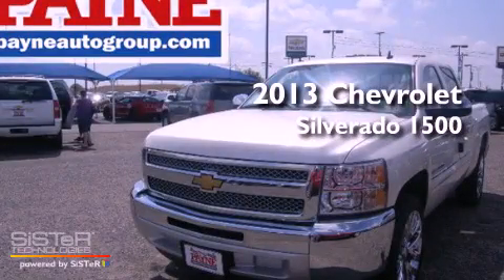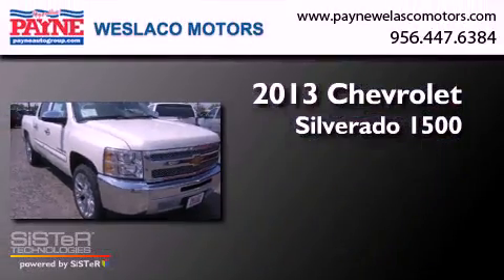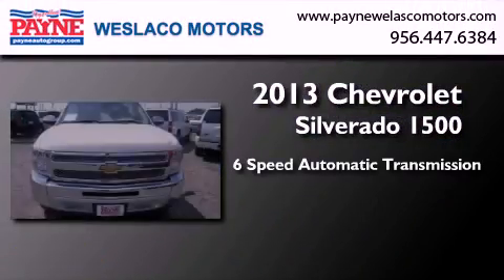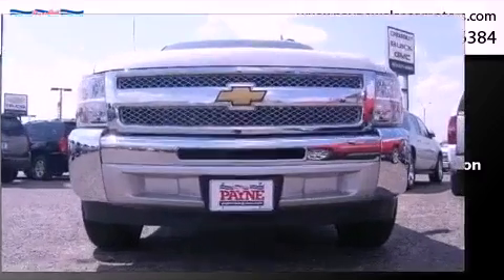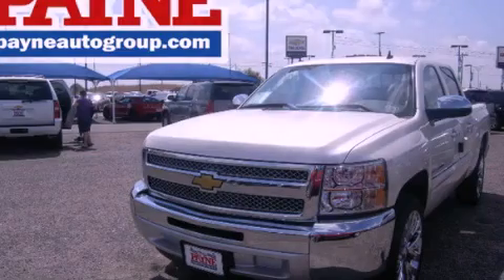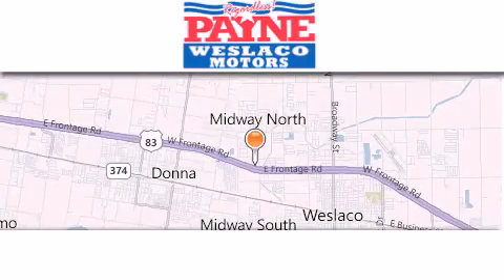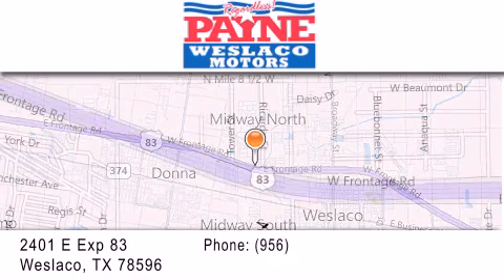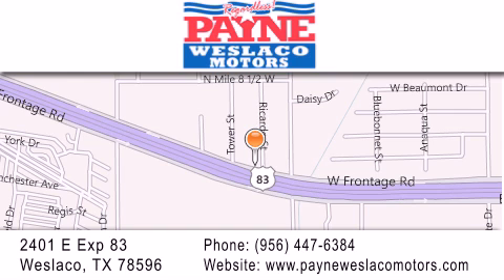2013 Chevrolet Silverado 1500 Harlingen TX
Year : 2013
 Make : Chevrolet
 Model : Silverado 1500
 Engine : 5.3L V8
 Trans . : Automatic 6-Speed
 Exterior : Wht Dmd Trict
 Miles : 4
 Interior : Light Cashmere/Dark Cashmere w/Leather-Appointed F
 Stock : G129166

 2401 E. Exp 83